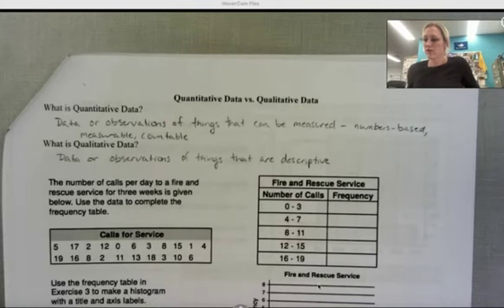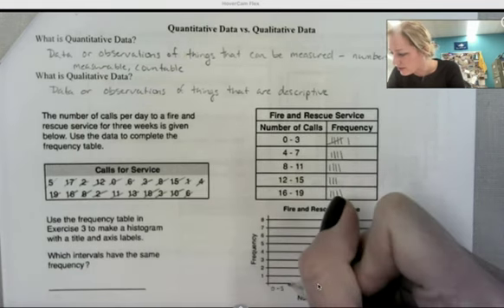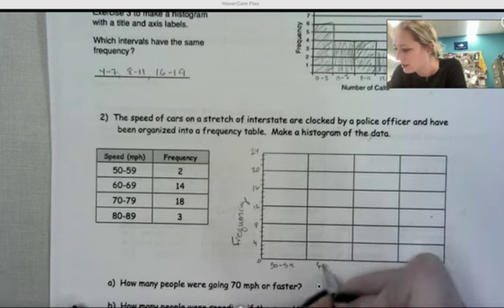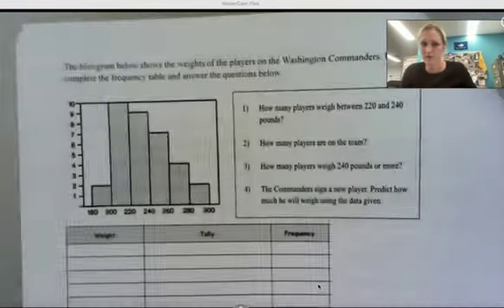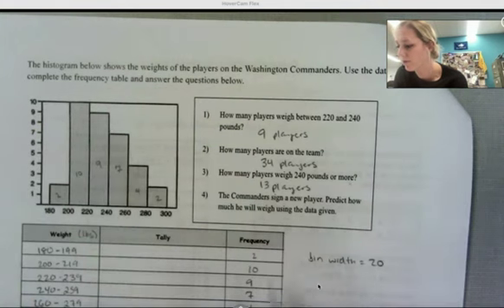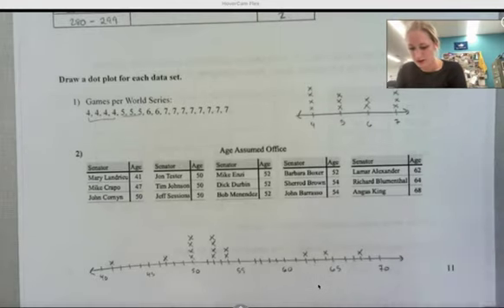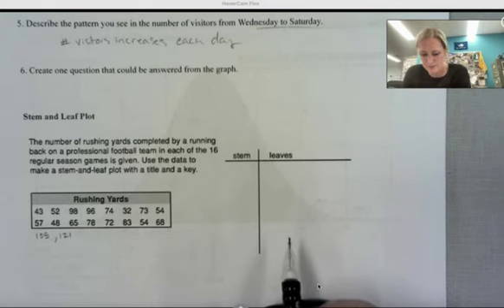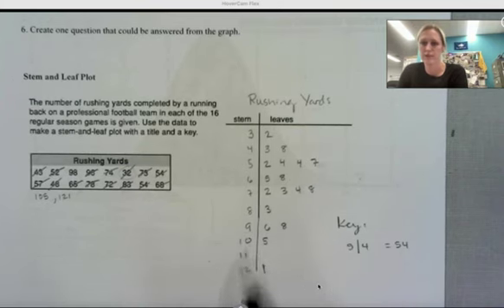Histograms & Dot Plots